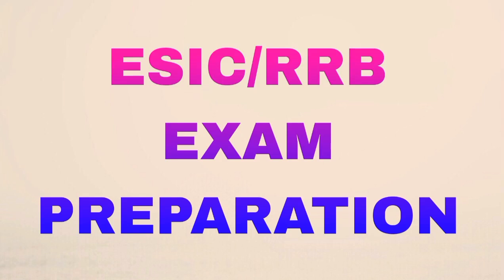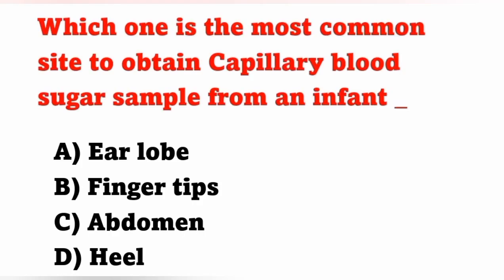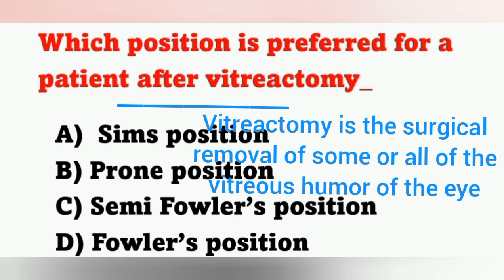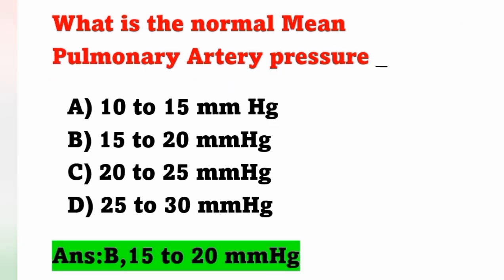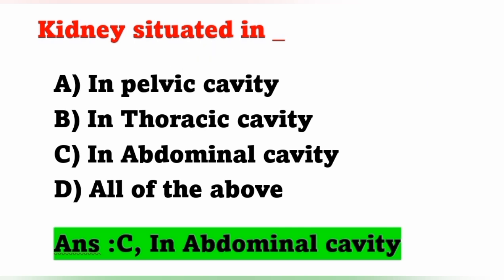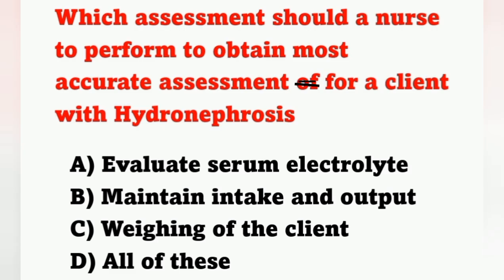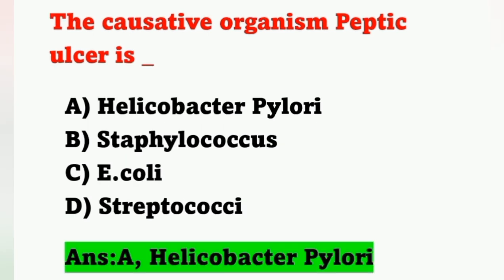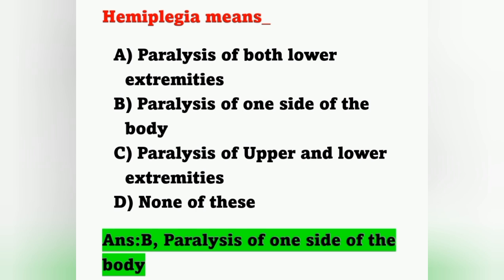ESIC/RRB Nursing Officer Exam Preparation Subject Wise Special MCQ 6 / Medical and Surgical Nursing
Special MCQ 6
ESIC/RRB Exam Preparation
Medical And Surgical Nursing